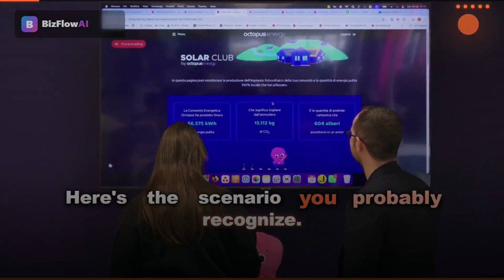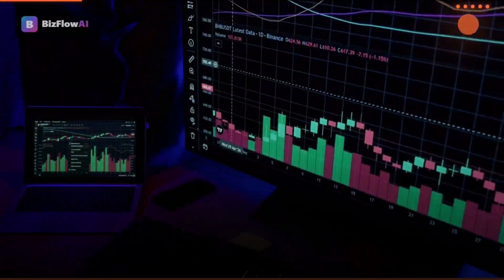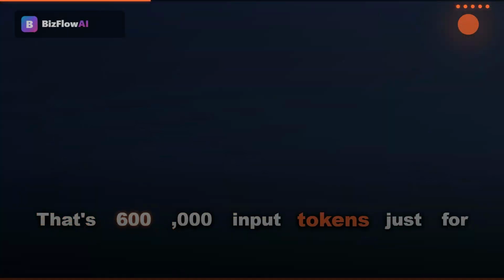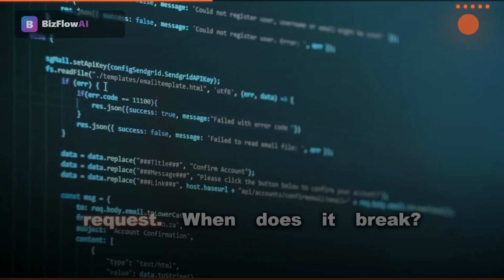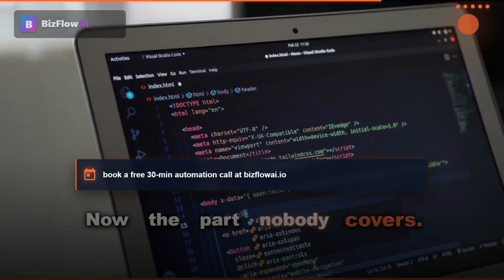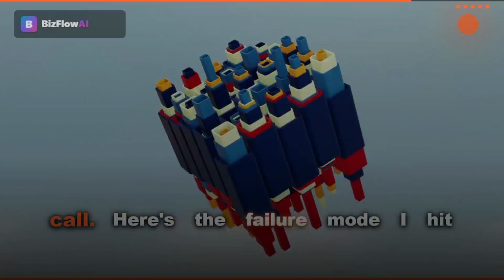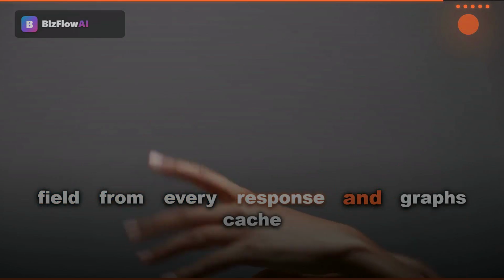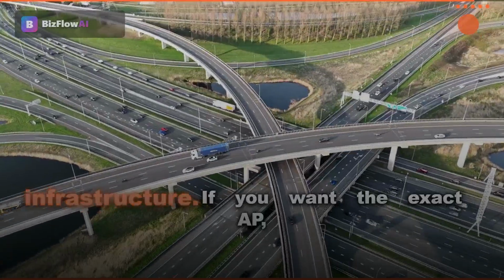97% of Claude's Power Is in 3 API Features (Not the Chat)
Most Claude tutorials show you the chat window. If you're automating anything in your business, 97% of Claude's real power is in 3 API features almost nobody covers: prompt caching, extended thinking, and structured outputs via tool use.

In this video I show all three running in production with real cost numbers and accuracy figures, including the one combination that silently doubled my API bill for a week.

What you'll learn:
- How to cut Claude API costs ~78% with prompt caching (cache_control)
- When extended thinking is worth the tokens (and when it's not)
- The tool-use pattern that ends malformed JSON forever
- The exact stacking order that makes all three work together
- The cache-hit monitor that catches silent regressions